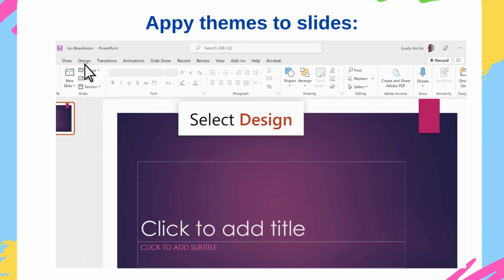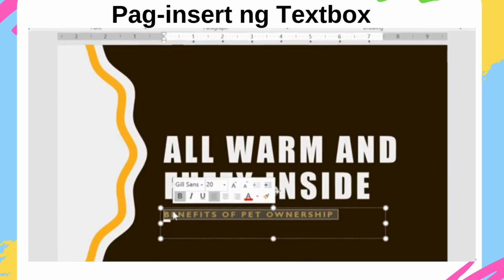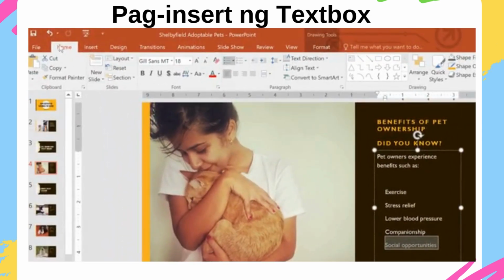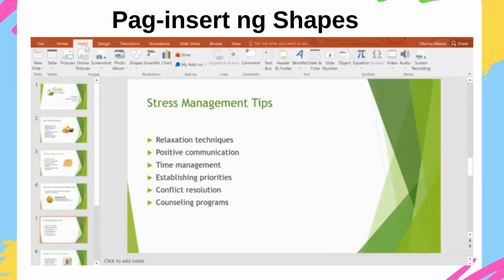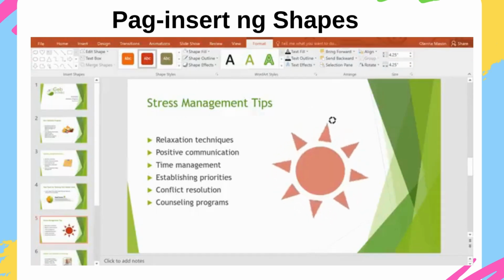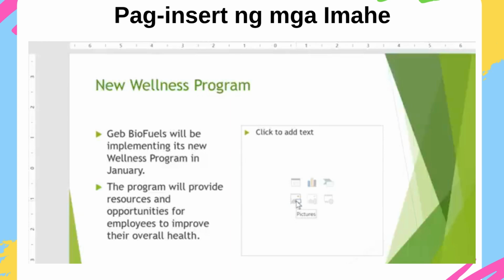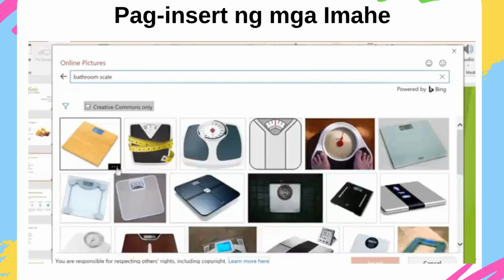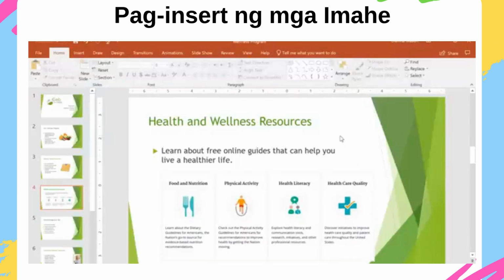GRADE 4 EPP-ICT 4 QUARTER 1 WEEK 4// PRESENTATION SOFTWARE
Ang kagamitang panturong ito ay nakalaan sa mga guro para sa implementasyon ng ENHANCE K - 12 na kurikulum sa taong panuruang
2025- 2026. Layunin nitong mailahad ang nilalaman ng kurikulum, pamantayan, at mga kasanayang dapat malinang sa mga aralin.